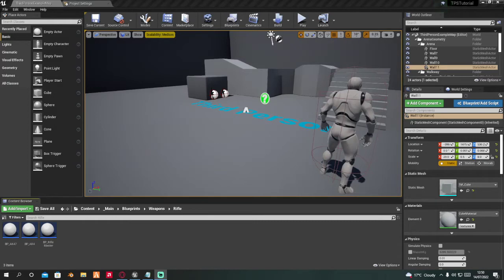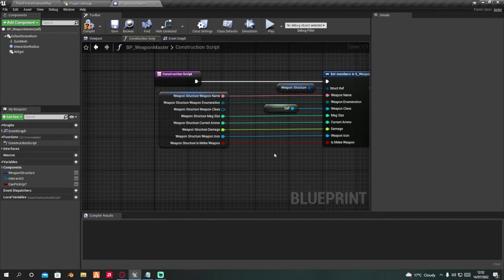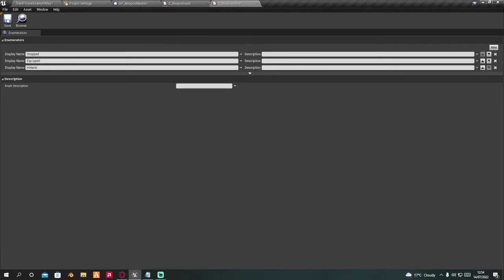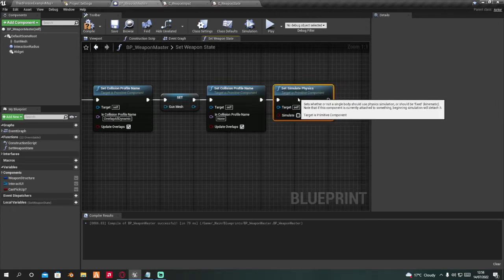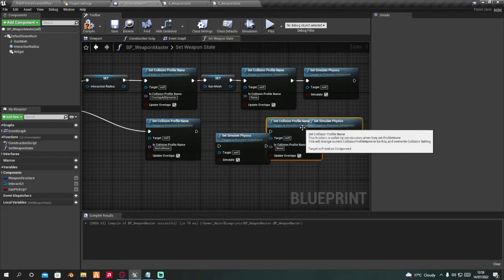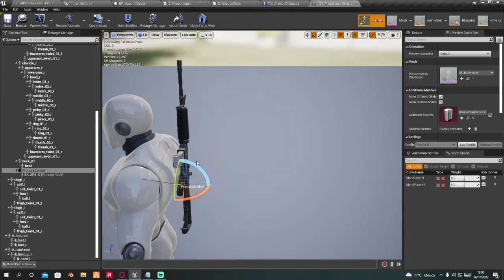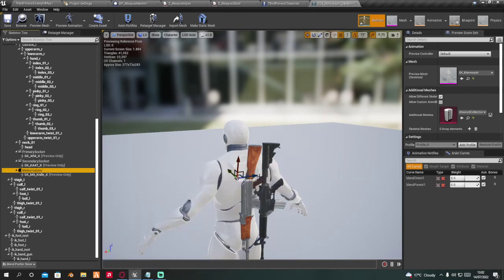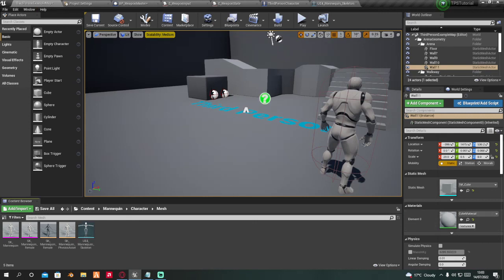Episode 3 - Attaching A Weapon To Our Character - Part 1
The packs that we used in todays episode!

If you want to be apart of a community where you can learn, grow and become a developer then this is the place for you!

Feel free to head over to the discord and be apart of the team!